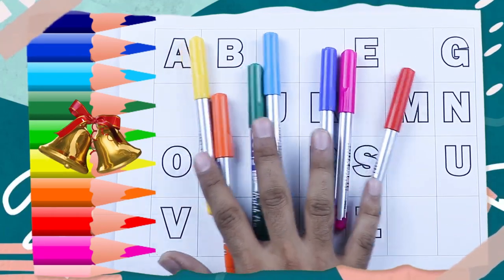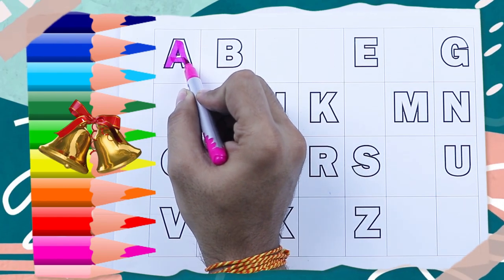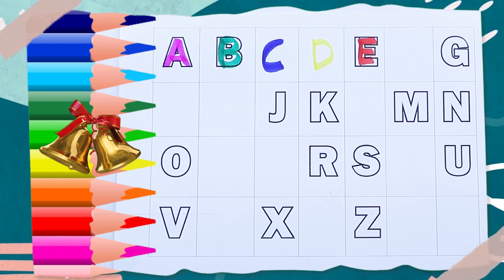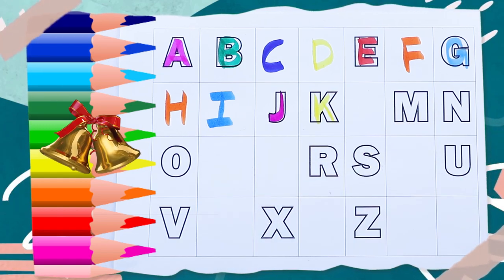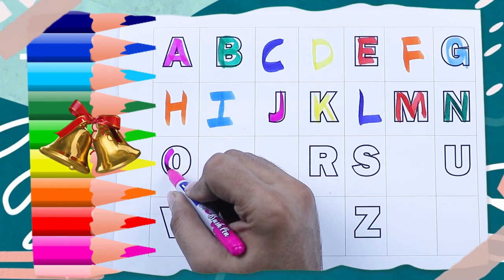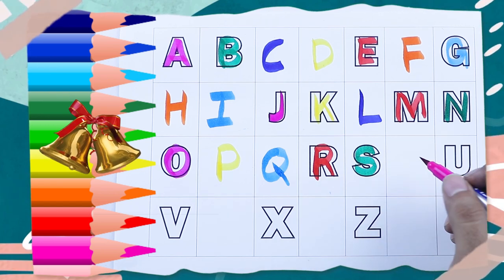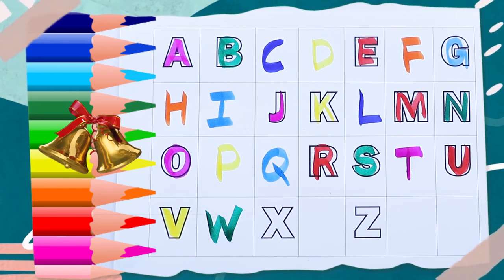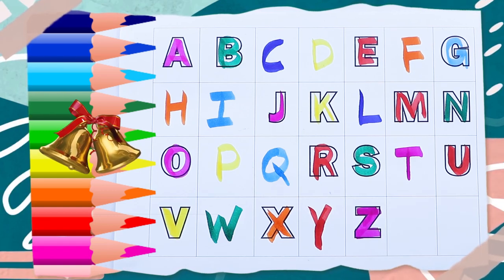fill colors in abcd | alphabet video for kids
1 to 10 Numbers | Phonic song